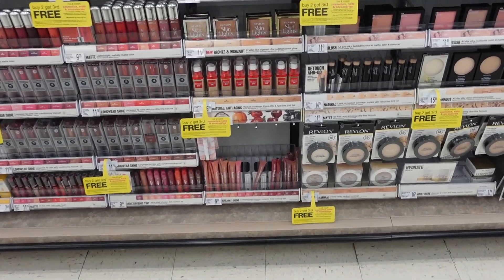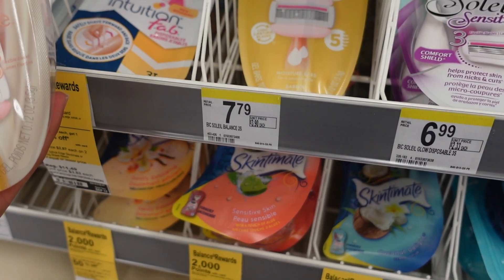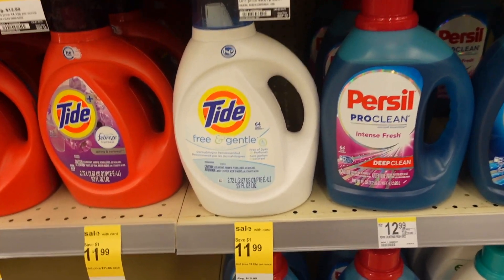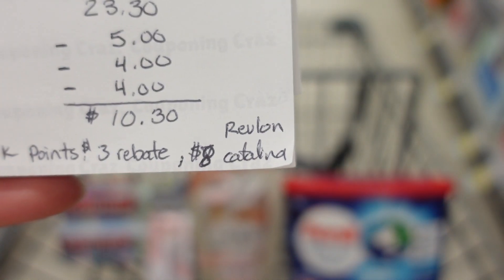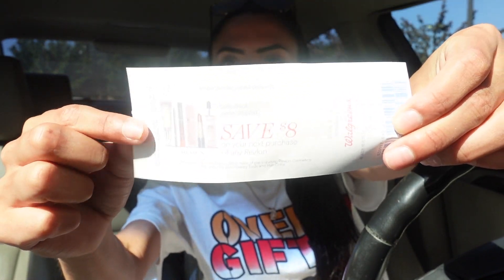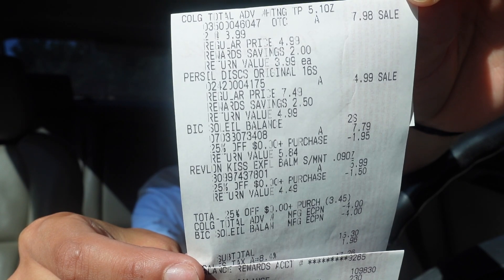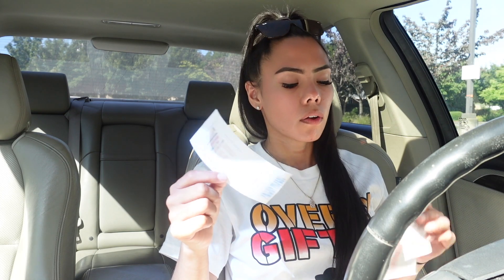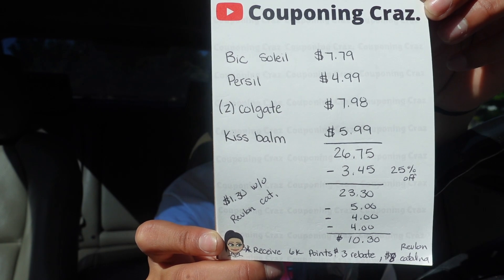Walgreens deal // Spend $20 get $5 off // All digital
USING POINTS ON A SPEND DEAL

(Whole inserts and clipped sets)